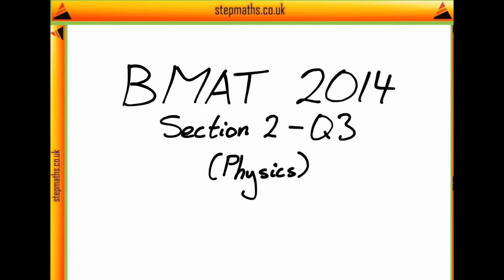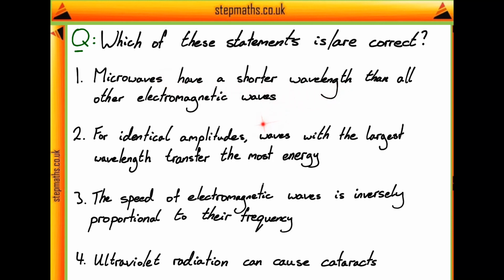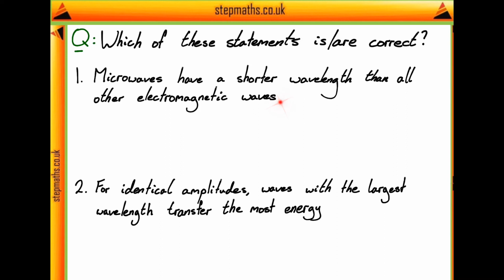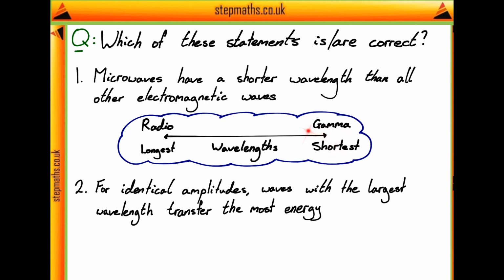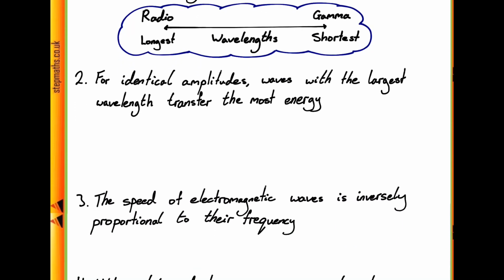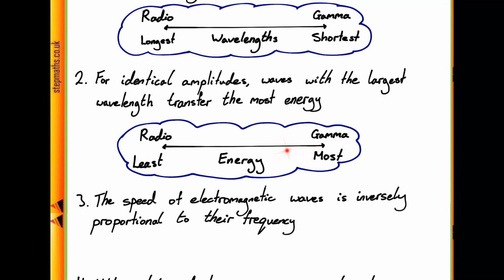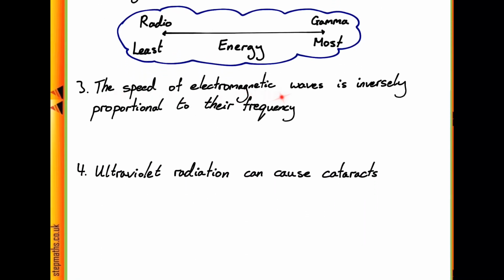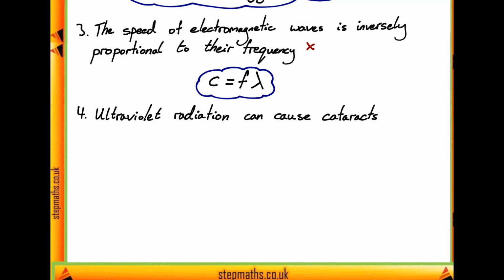BMAT 2014 Section 2 - Q03 (Phys) - Radiation - Worked Solution